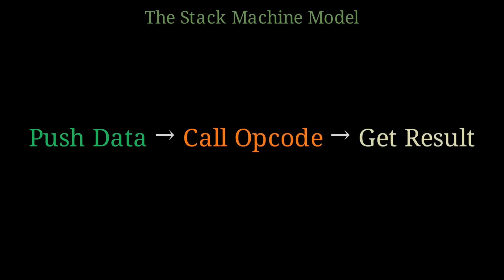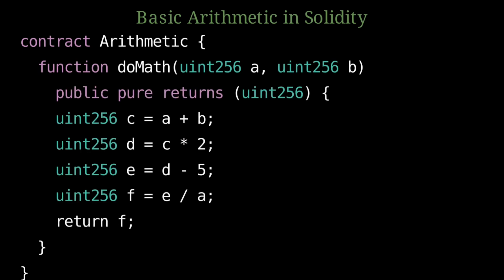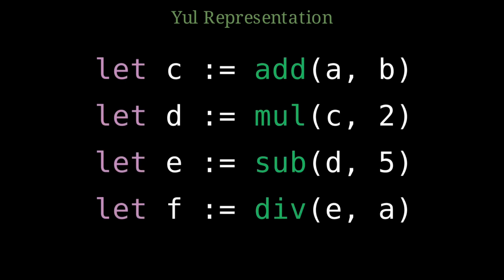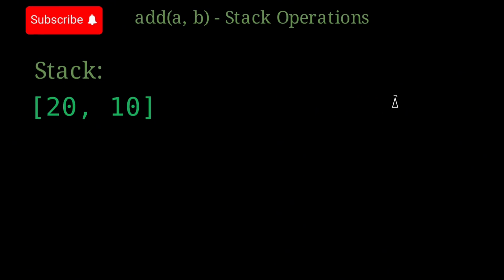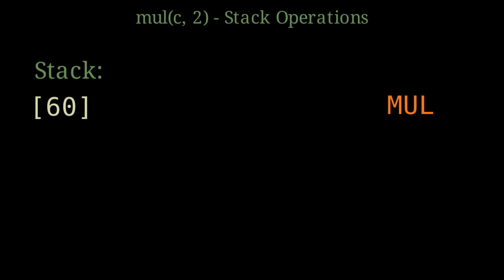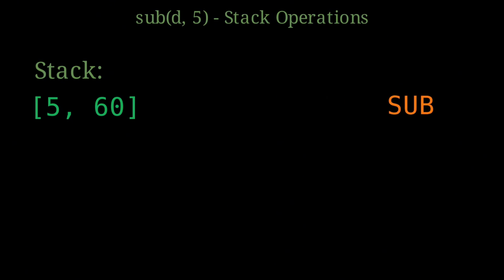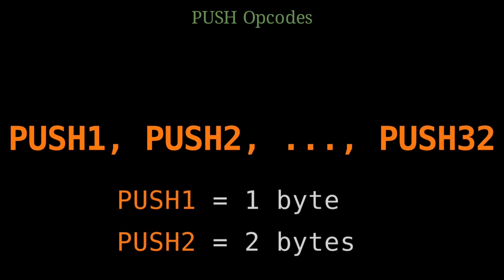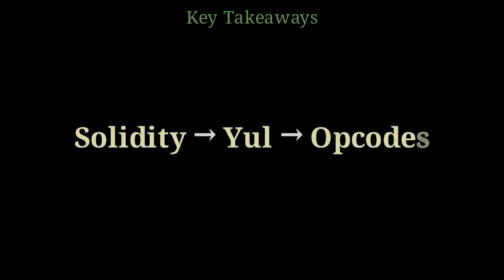The EVM Stack Explained (Arithmetic Opcodes + Visual Diagrams)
✔ How the EVM stack actually works (LIFO model)
✔ Stack limits, stack underflow, and why the EVM uses this model
✔ How values move through the stack using PUSH, POP, DUP, and SWAP
✔ Step-by-step execution of arithmetic opcodes:
    • ADD
    • SUB
    • MUL
    • DIV
✔ How Solidity expressions translate to Yul and then to raw opcodes
✔ Visual stack diagrams for each operation
✔ Comparing arithmetic execution in Solidity, Yul, and bytecode
✔ How gas costs differ between arithmetic instructions

By the end of this video, the stack will no longer be a mystery — you’ll be able to read low-level EVM execution like a machine.